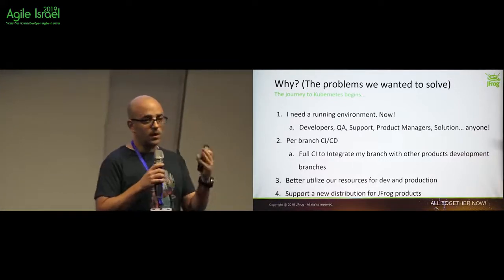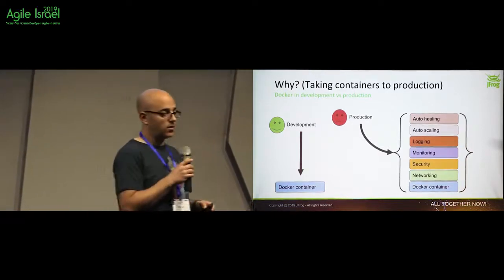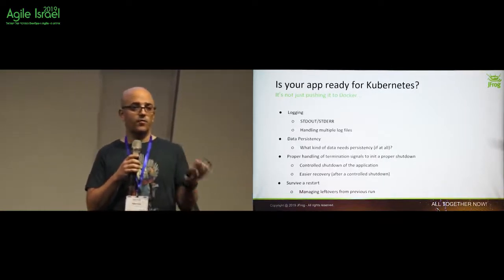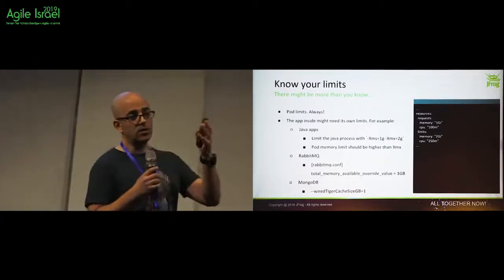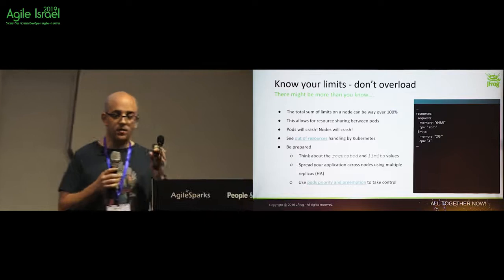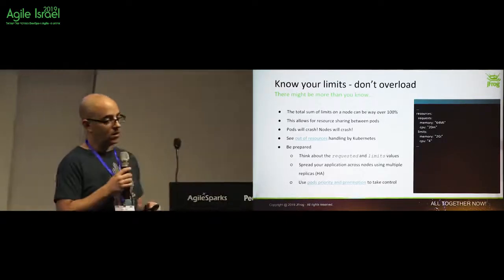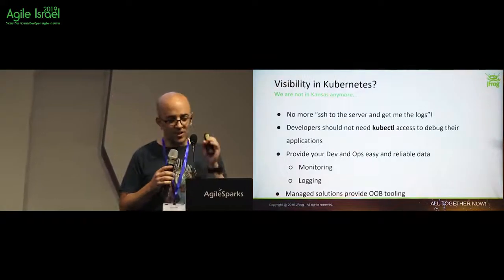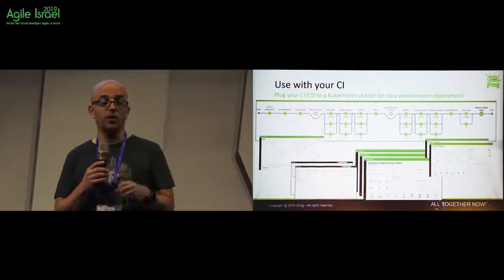Kubernetes is Hard! Lessons Learned Taking JFrog Apps to Kubernetes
Agile Israel 2019